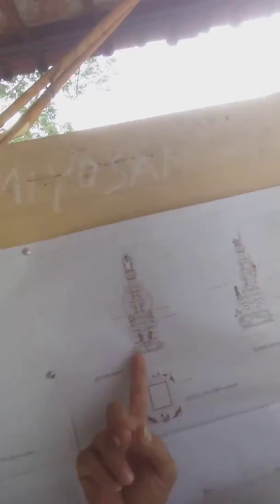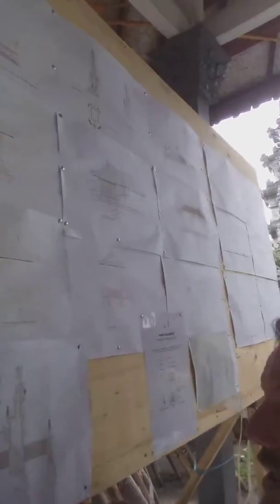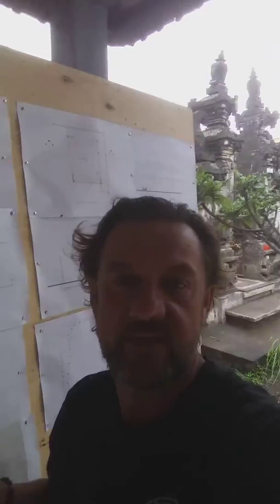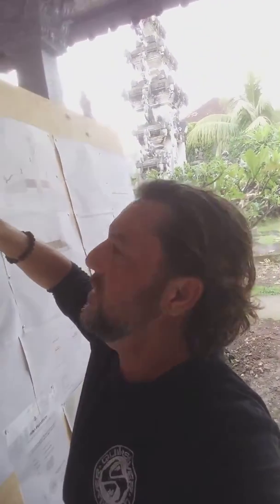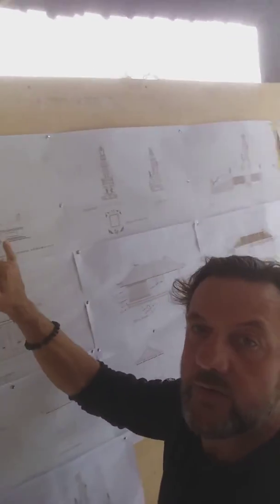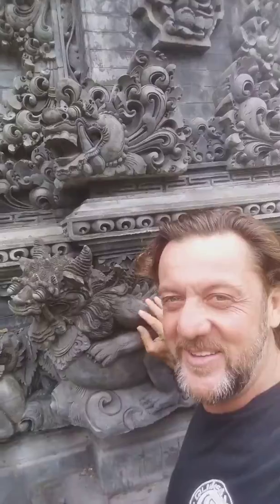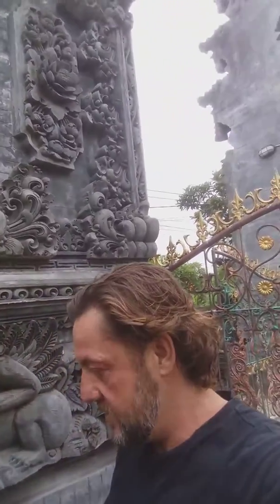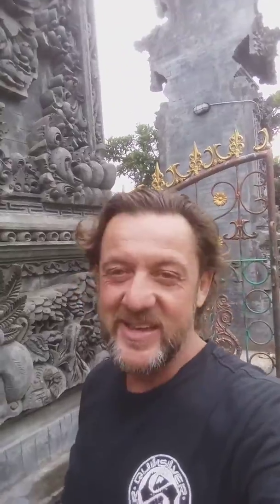Indonesia new temple build.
Short video on the beautiful details that go into Balinese temple construction. Enjoy